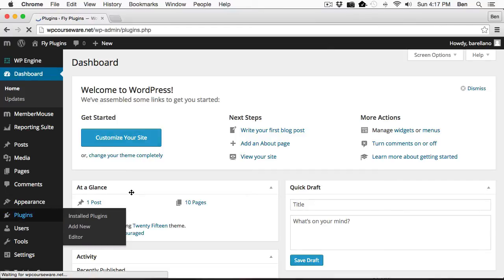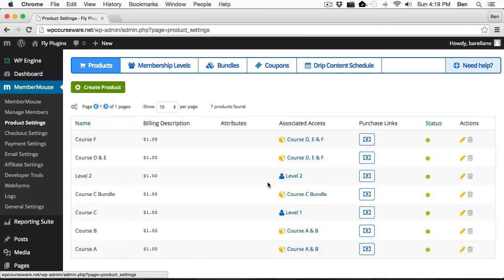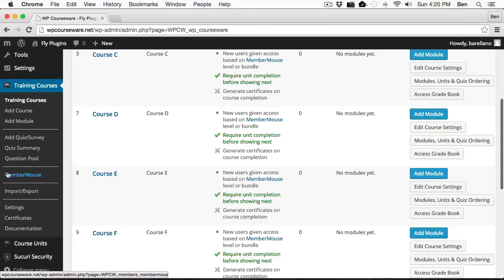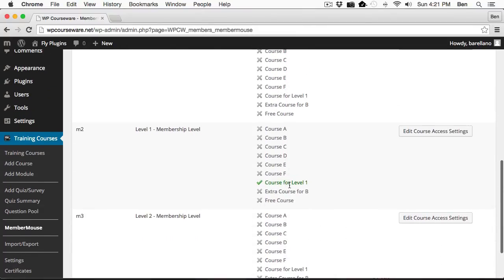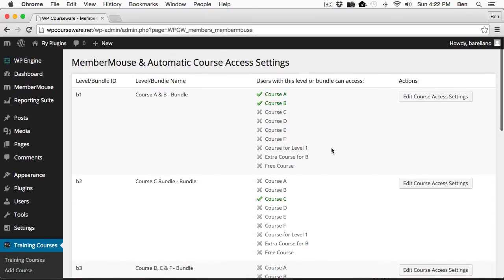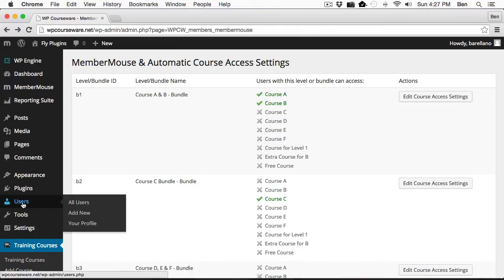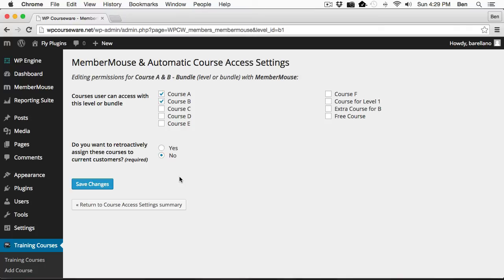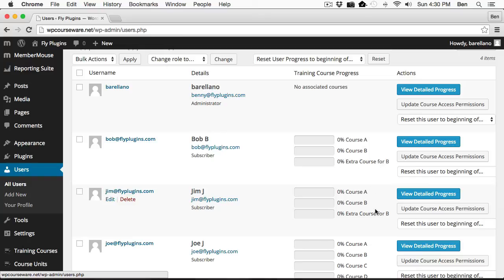MemberMouse addon for WP Courseware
- This plugin adds integration between MemberMouse and WP Courseware which allows you to assign course(s) to products for automatic enrollment.